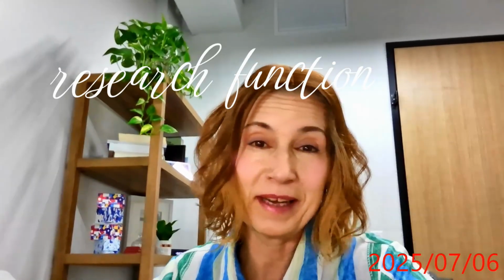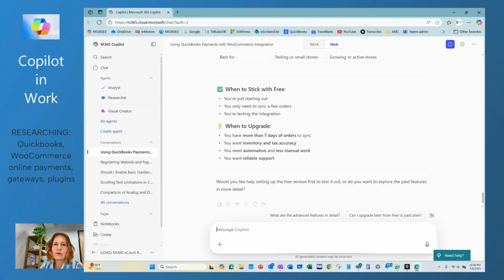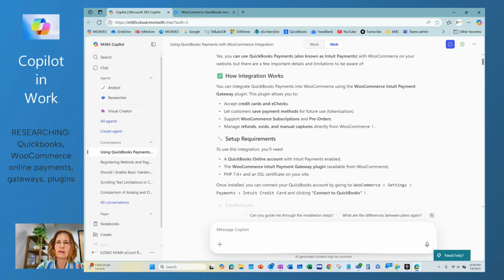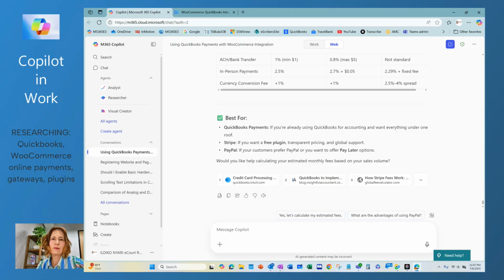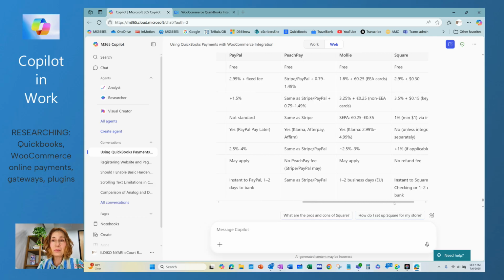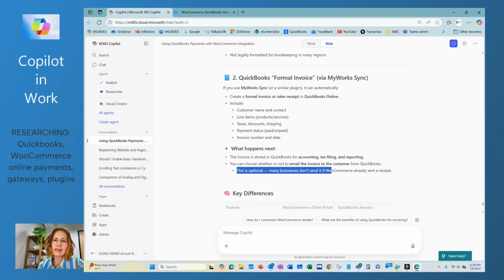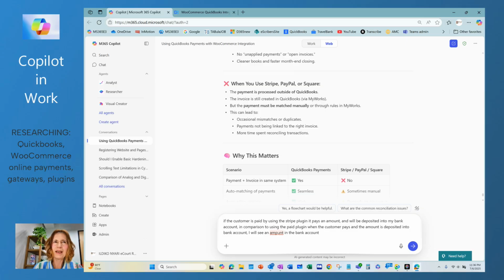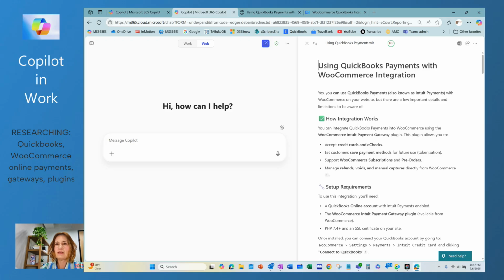Copilot in Action: The Working AI - How Much Does it Increase Productivity - the research function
Copilot in Work: how much it increases productivity - the research function 00:00
The example for research, as presented herein, involves online sales on a website using WooCommerce, QuickBooks for accounting, and asking Copilot what plugins or gateways are needed, as well as how it all works. And Copilot will compare all options, including features, pros and cons, prices, etc., and make suggestions on what might better suit my case. Enjoy the video.

In this video, I am only touching on how much Copilot is helping me gather information, structure it, explain concepts, make comparisons, and give me step-by-step guidance on how to do something.

The Research Function:

If I don't know something, it acts like a well-educated and experienced partner guiding me on what and how to do, with explanations.

Without Copilot, I would have to do the research myself: browse Google, go through websites and pages that appear only on the first pages,  and I emphasize this. I would have to learn what those webpages convey, try to understand the material, and then relate those topics to my question at hand, and move on to the next website, and the next website. It would take many hours, if not days or weeks.

Copilot compiles all information for me in seconds, until I am able to make a final decision in about one hour, questioning Copilot back and forth, left and right.

And herein, I am only showing you its research capabilities; beyond this, it has many other great features, which would require another video, showing you how well it enhances productivity.

This is not ChatGPT, not even close.

Enjoy the video. And I hope you may like the subject matter as well: website, ecommerce, WooCommerce, QuickBooks, Stripe, Square, PayPal, gateways, plugins, transaction fees, invoices, accounting etc.

I tried to take on a subject that might be interesting for many people who have a website, do ecommerce on the website, and are searching for payment processing options, and how to connect it with accounting, and how and when the paid amount gets deposited into a bank account.
I was not using terms or jargon in the video that require further explanation; I only spoke as a layperson would.

And there is the result. Copilot understood it quite well. Including the typing errors, grammar, and incomplete sentences. Copilot understood the context.

And it is simply amazing. The research function of Copilot. People can call it however they wish to: reasoning, logic or just series of codes, etc.

CHAPTERS:
00:31 Opening the Copilot chat browser, and I start the prompts
01:04:00 saving answers into Pages
01:05:27 Saving/Exporting Pages into Word, OneNote etc
01:06:18 Launching Copilot from browser
01:06:29 Accessing the Prompt History and the saved Pages
01:07:07 Closing Remarks

Music licensed by ArtList: Road Signs by Ty Simon, Instrumental Version
Produced on July 6, 2025